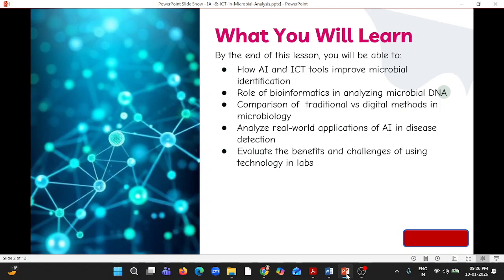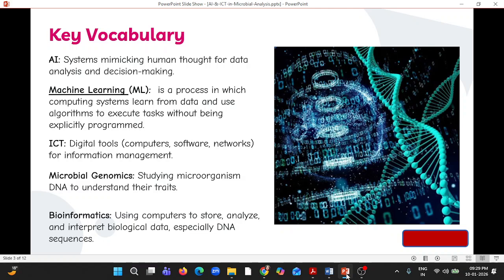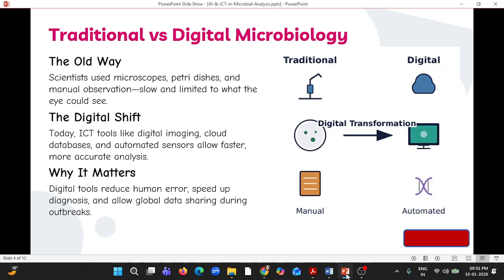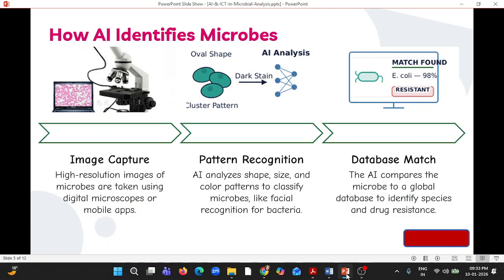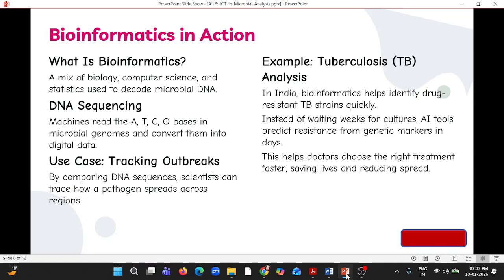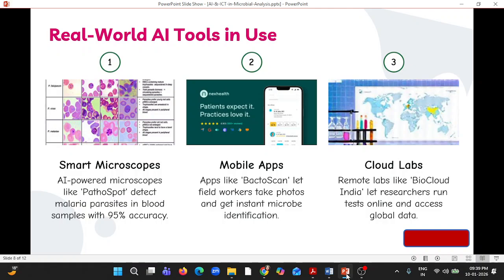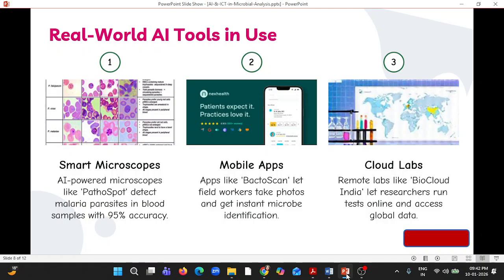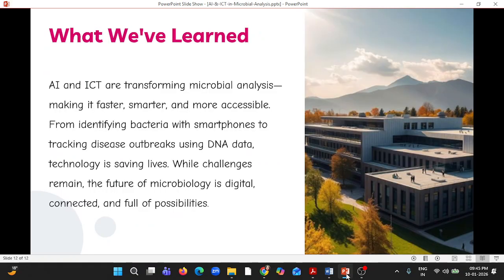AI and ICT in Microbial Analysis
The session explains about how AI help in microbial analysis